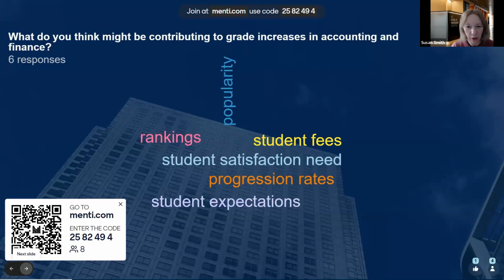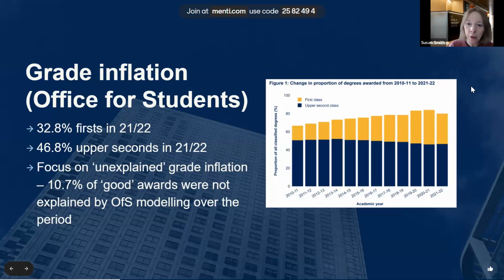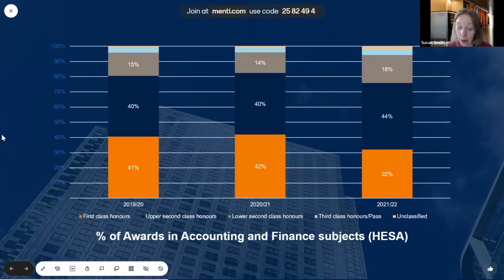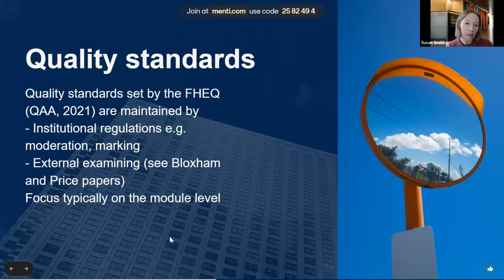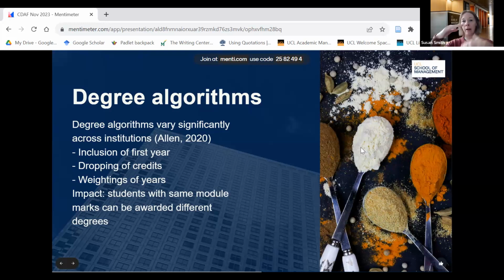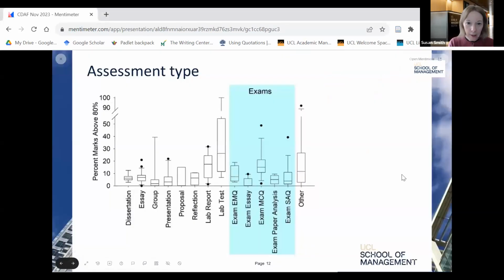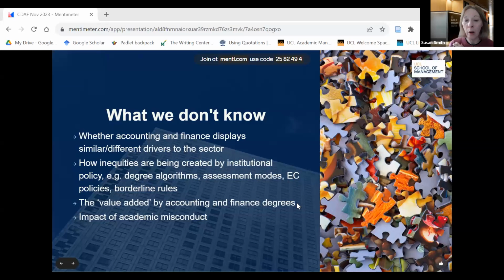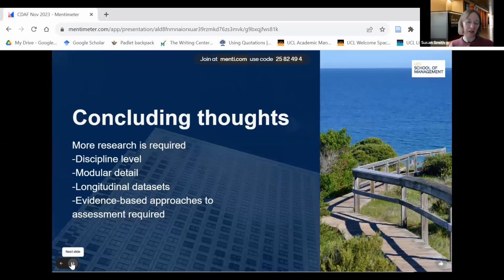CDAF Autumn 2023 - Susan Smith's presentation